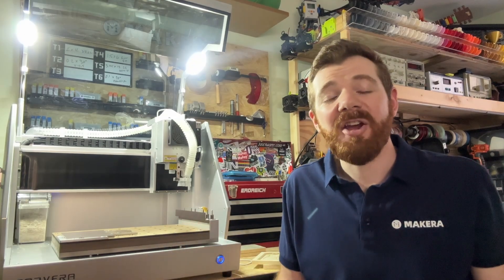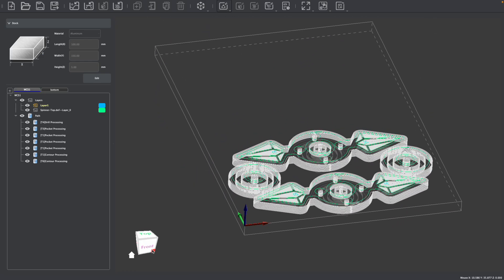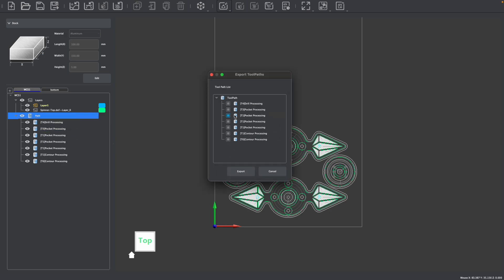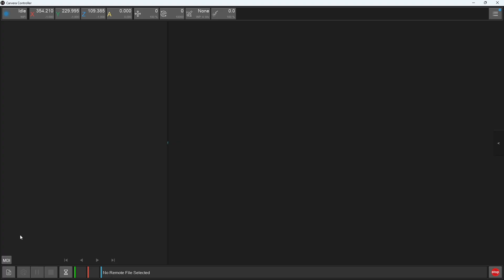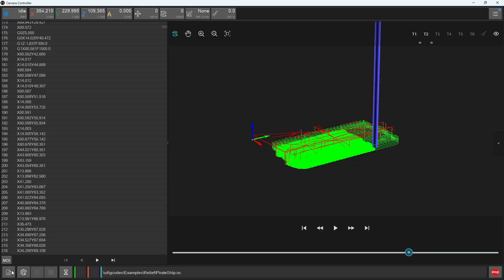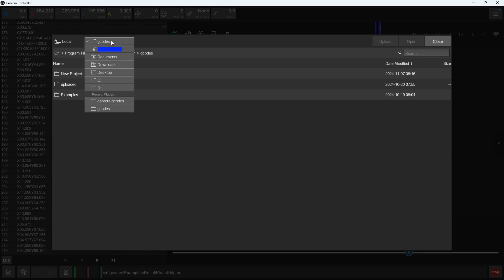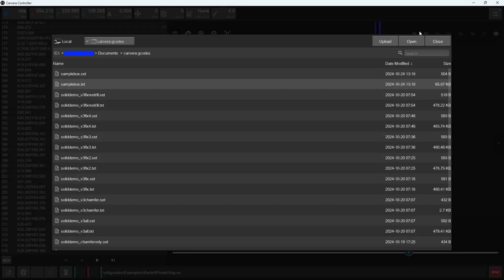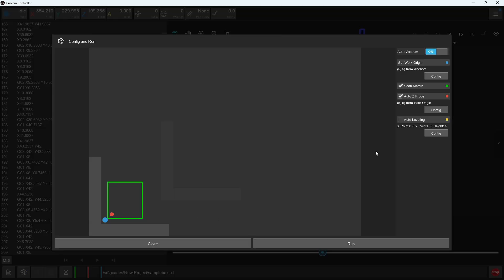How to Upload a File to the Carvera Desktop CNC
In this video, we are guided through the steps needed to upload a GCode file to the Carvera's internal memory drive. We can do this using the Carvera Controller app, and we choose to upload files to the Carvera rather than use an external USB for more consistent machining.